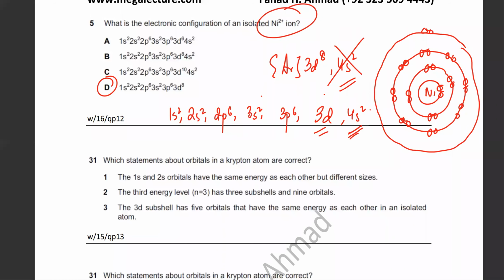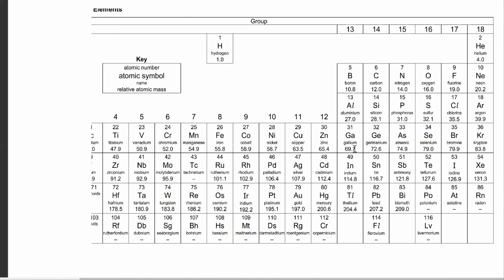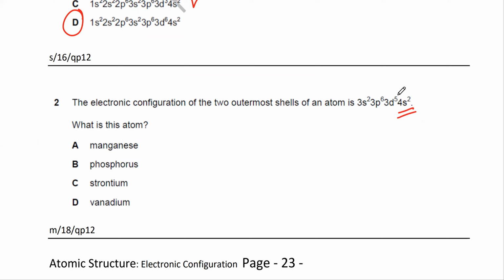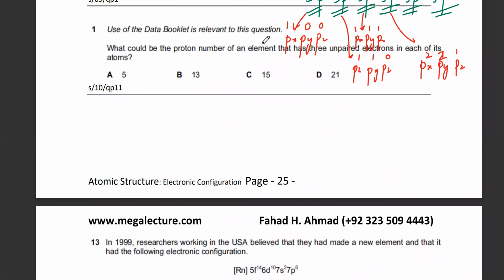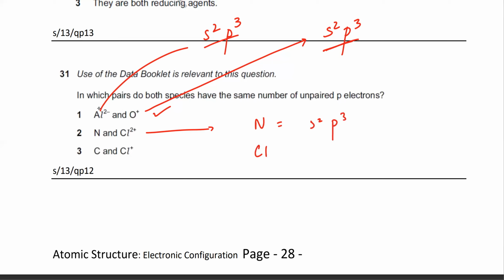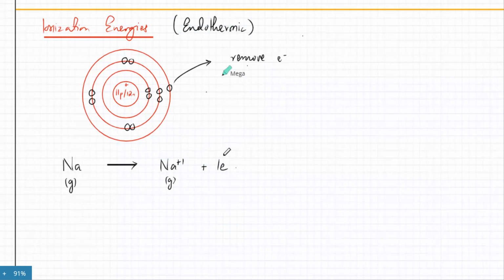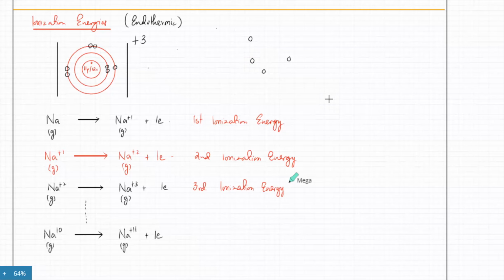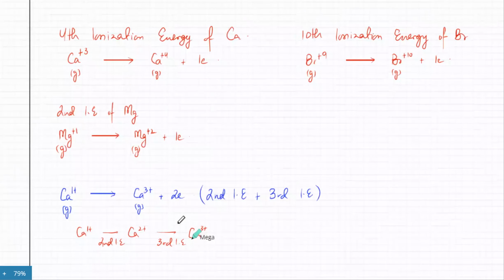15 Dec 2021 - AS Chemistry - New Session - Atomic Structure - Past Papers - Ionization Energy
15 Dec 2021 - AS Chemistry - New Session - Atomic Structure - Past Papers - Ionization Energy